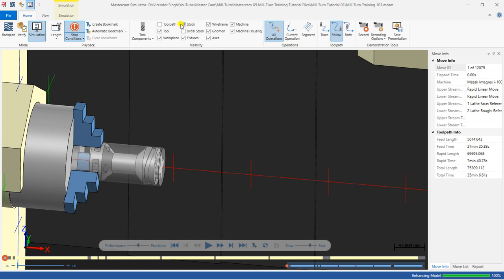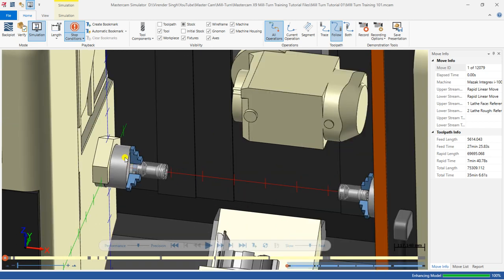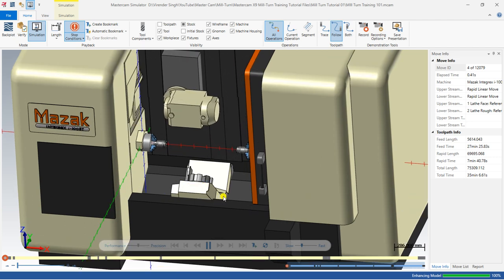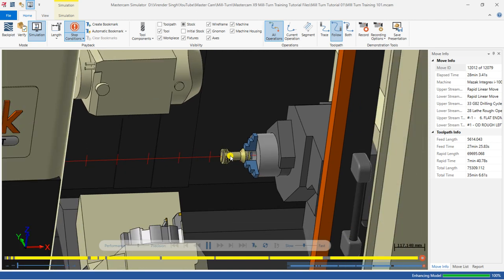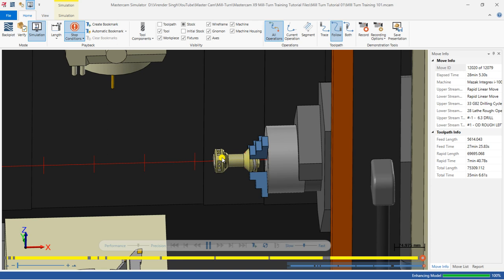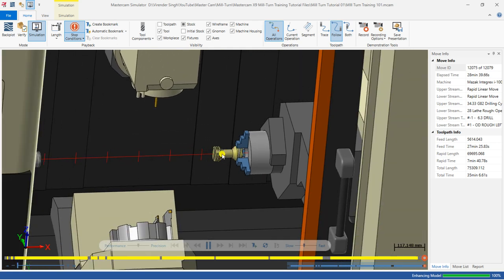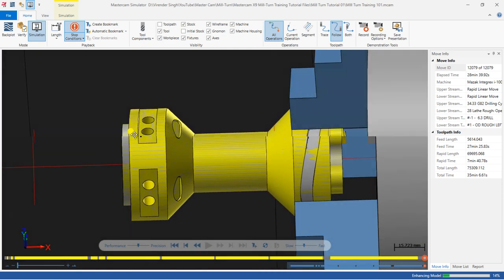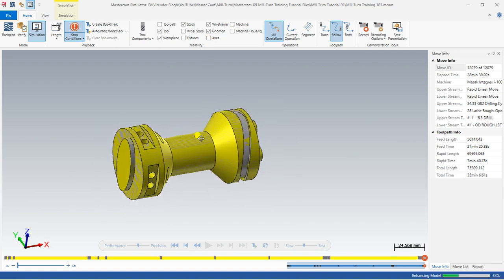Mastercam Mill Turn Programming || Simulation on Mill Turn Machine || Introduction to Mill Turn